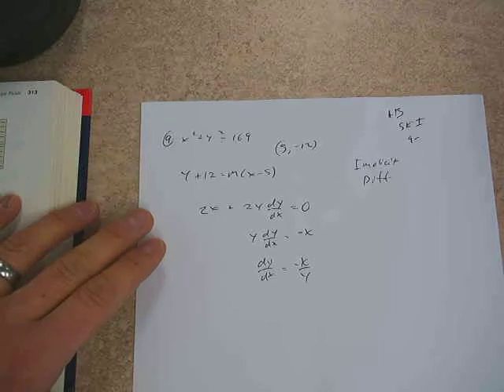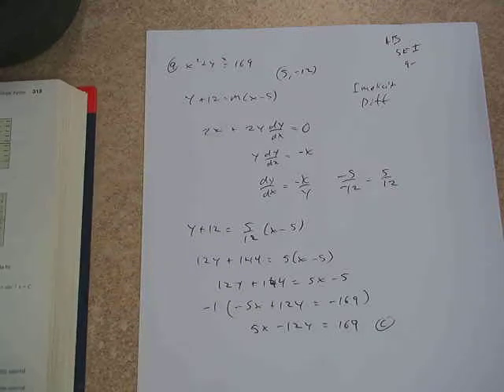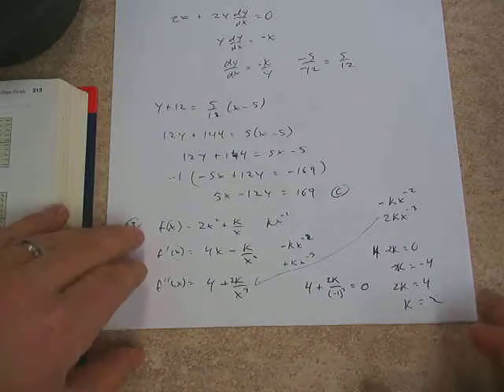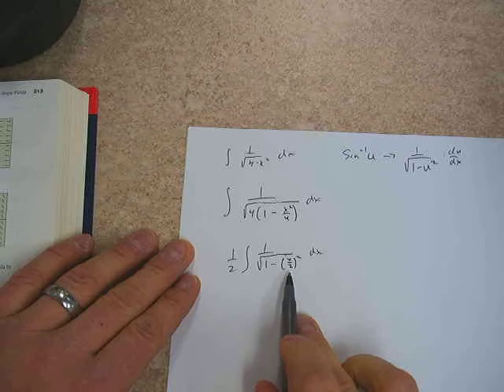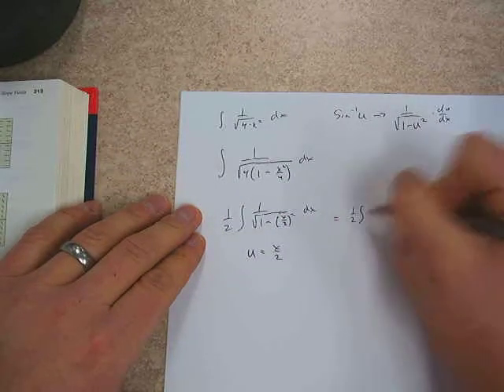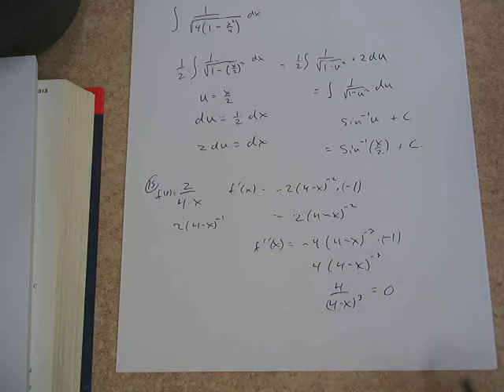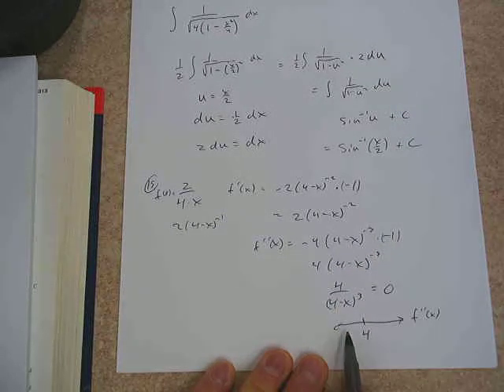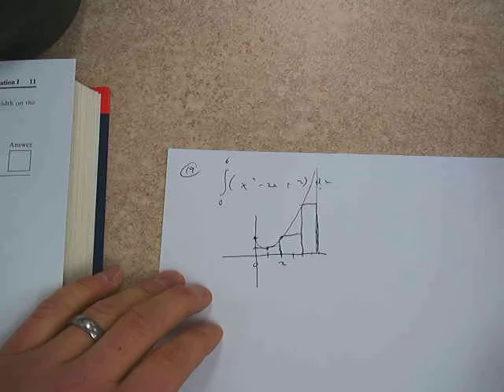AB SEI 9 19